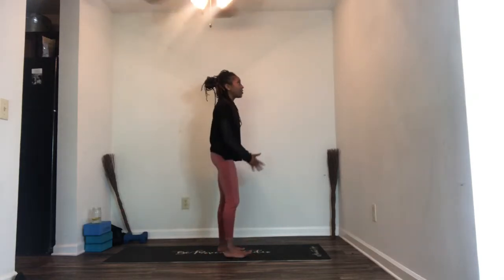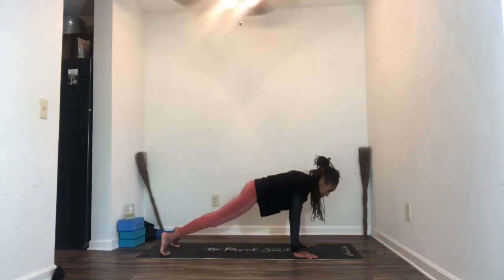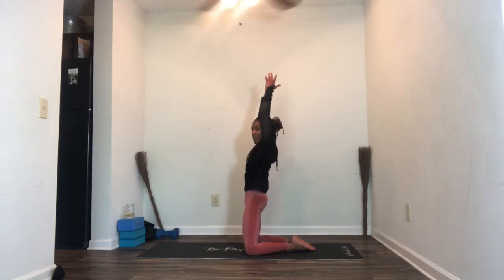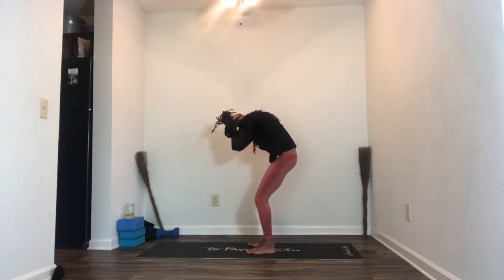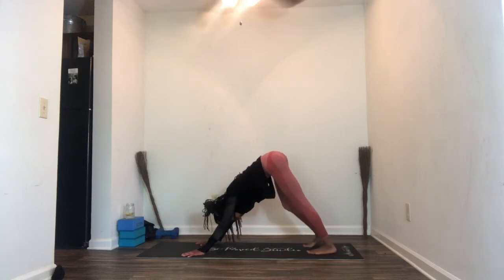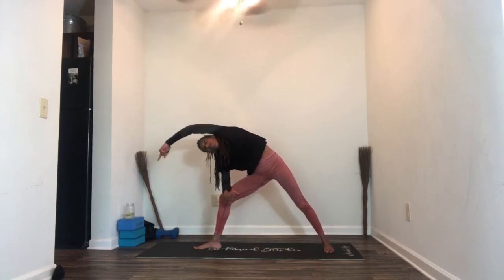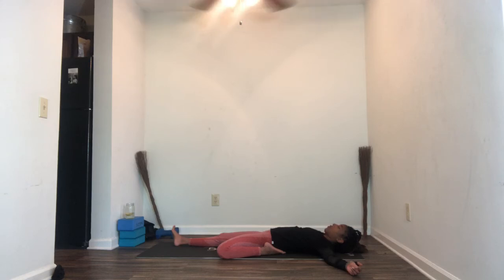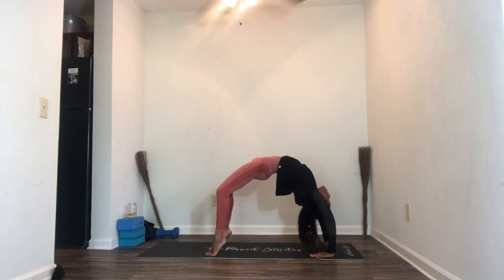50 MINUTE BEGINNER YOGA CLASS - Build Strength With A Slow Flow Full Length Yoga Class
If you guys know me, you know I love a challenging yoga class. Although it is beginner friendly, doesn’t mean it isn’t intense. Listen to your breath, listen to your body.

Connect with my on IG

Your support goes a loooong way in helping me grow and I appreciate you 🙏🏽